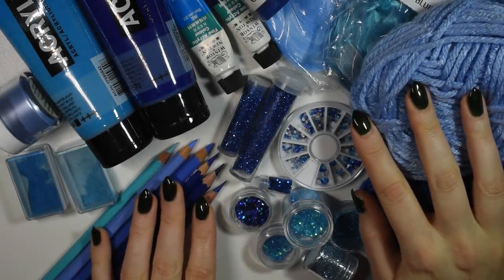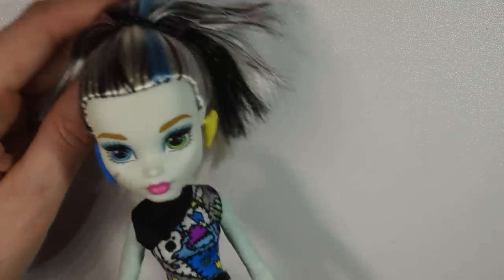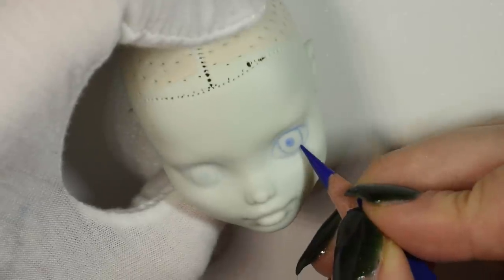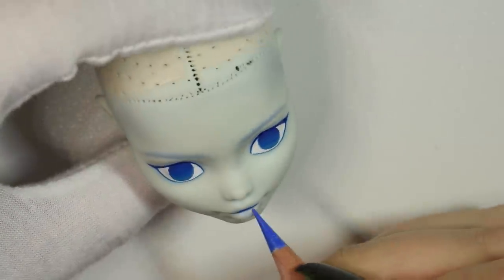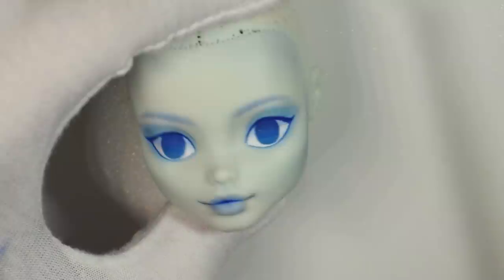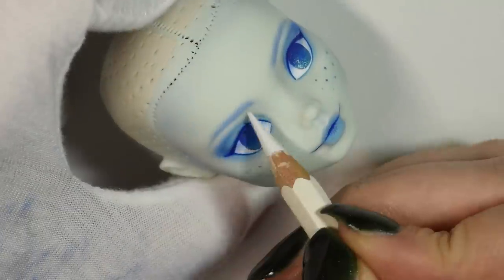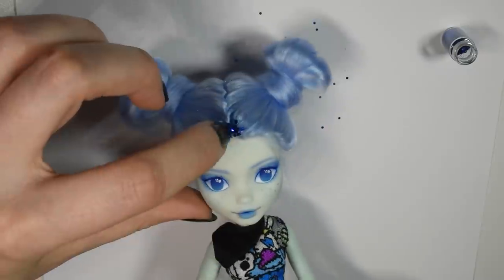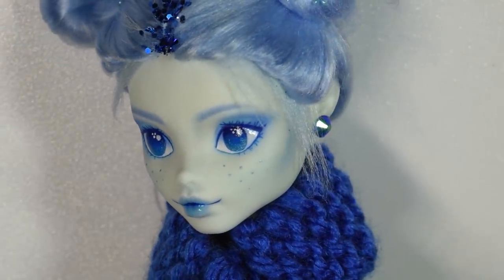Repainting Using All My Blue Art Supplies - Doll Repaint Tutorial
Hi guys! After watching youtubers in the art community create art using all/only a single color of art supplies, I felt like giving it a try - but doll repaint edition :D So here's my attempt at repainting a doll using all my blue art (Repaint) supplies ^^